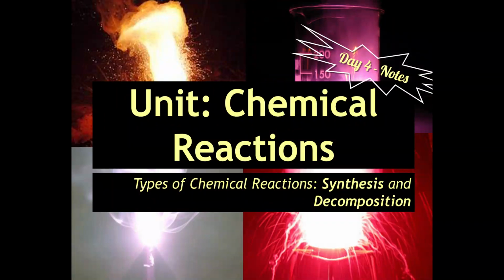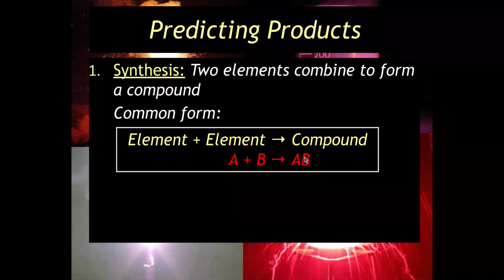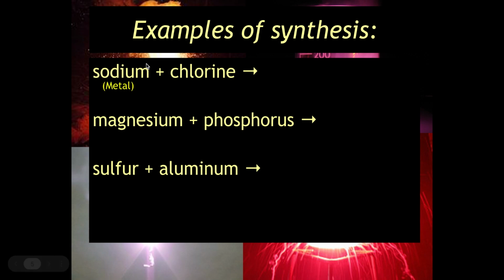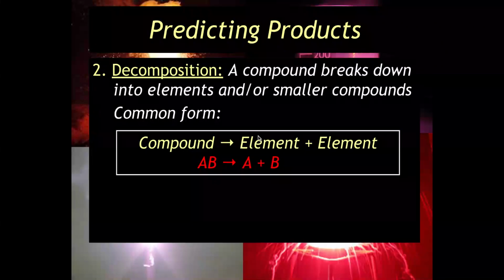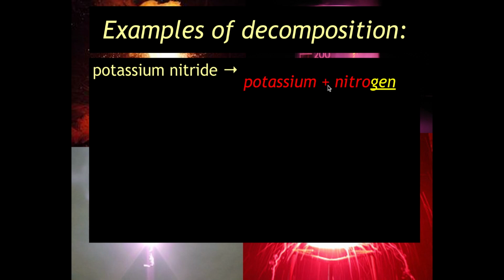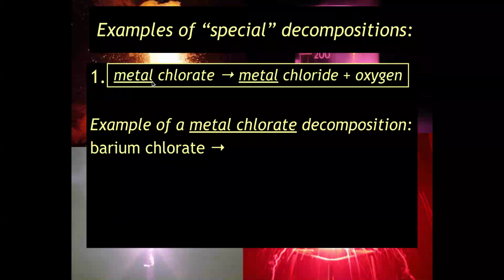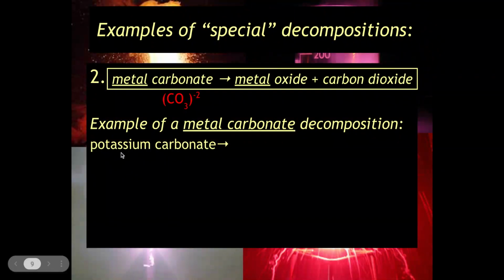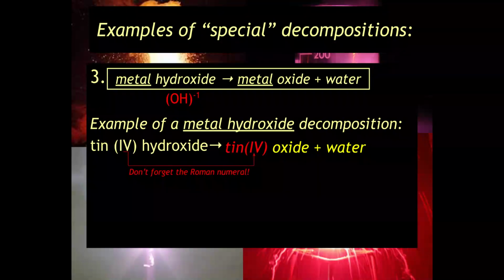5.4- Synthesis & Decomposition Reactions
The goal of this video is to explain how to predict the products of a synthesis reaction and a decomposition reaction.